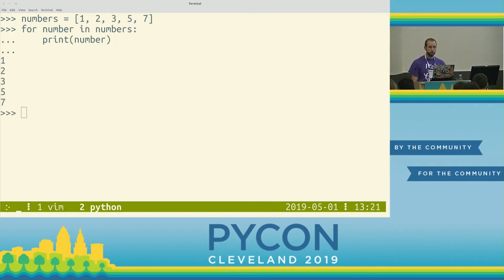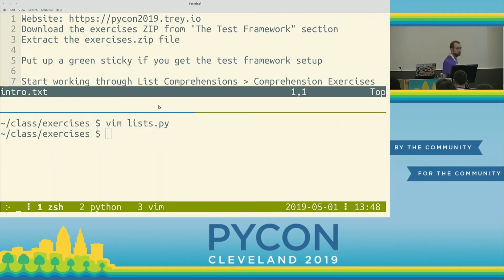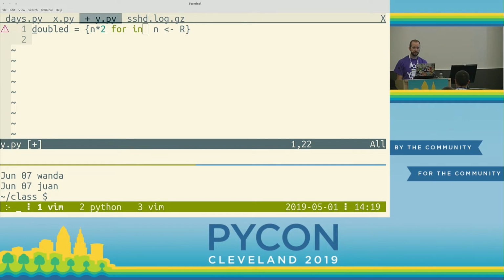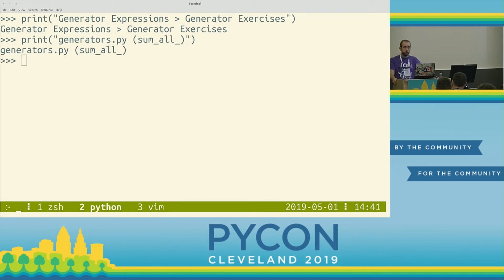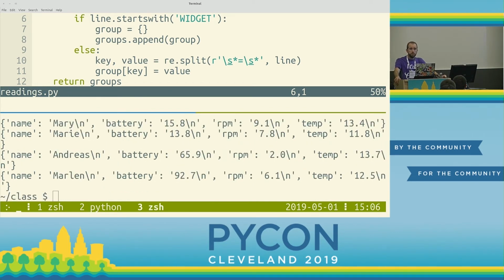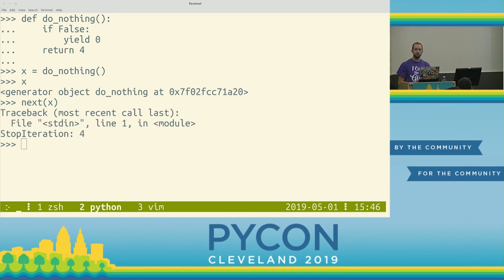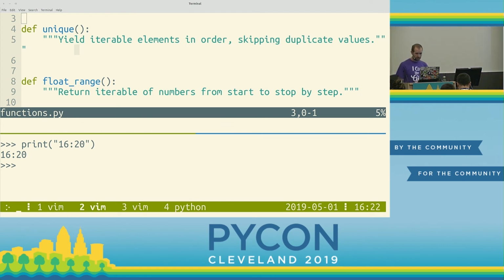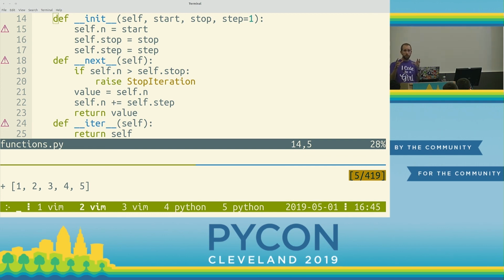Trey Hunner - Lazy Looping in Python: Making and Using Generators and Iterators - PyCon 2019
"Speaker: Trey Hunner

When processing large amounts of data in Python, we often reach for lists.  Unfortunately, processing data using large lists make for ugly code that can be memory inefficient and slow.  Python's solution to this problem is lazy looping using generators and iterators.

During this tutorial we'll learn a number of lazy looping techniques which will help you write more efficient and more readable Python code.  We'll get practice creating generators, playing with iterators, and using generators and iterators to drastically restructure our code in a more descriptive data-centric way.

You'll walk out of this tutorial with hands-on experience with Python's various lazy looping constructs and a greater appreciation for how looping works under the hood in Python.